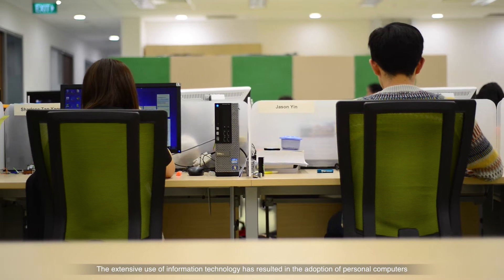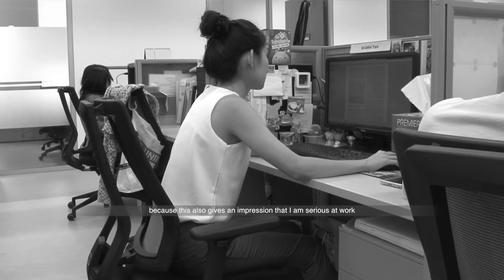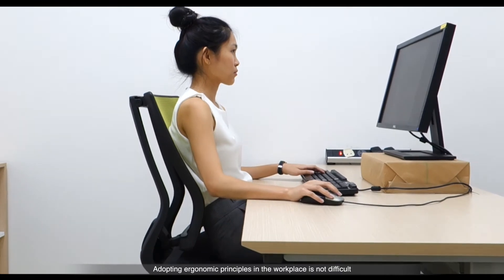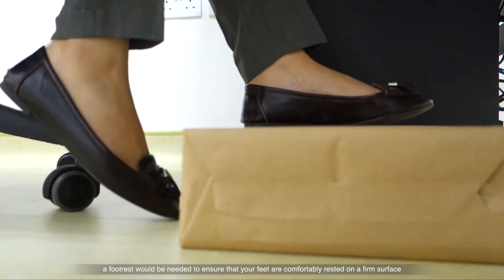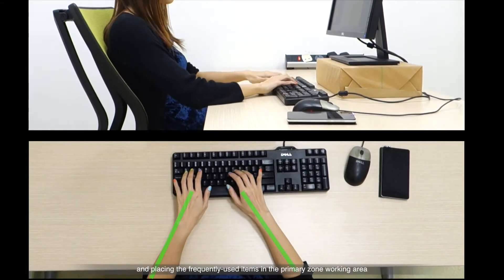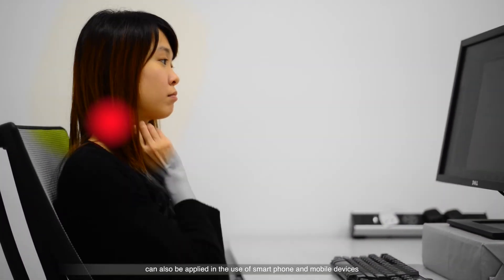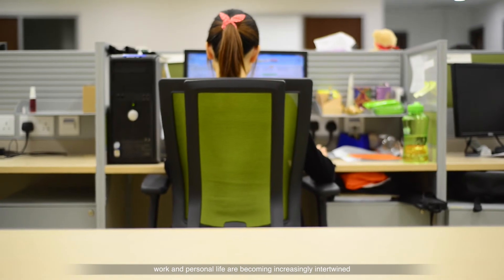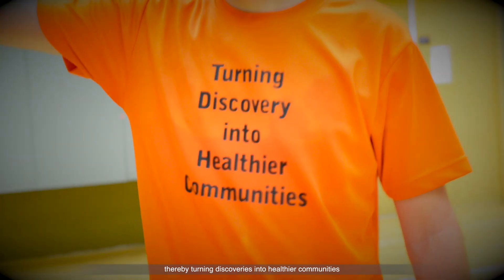Office Ergonomics - Singapore NUS [Saw Swee Hock School of Public Health]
This video is about Observing Principles of Office Ergonomics.

Directed and Produced by Dr Andrew Epaphroditus Tay, Saw Swee Hock School of Public Health, NUS.

For any query, please contact the Saw Swee Hock School of Public Health, NUS.